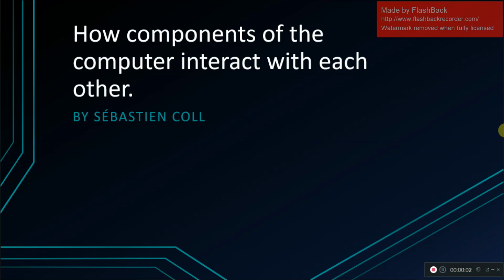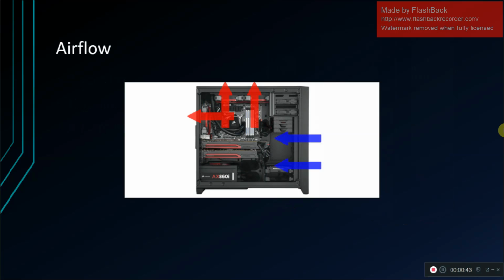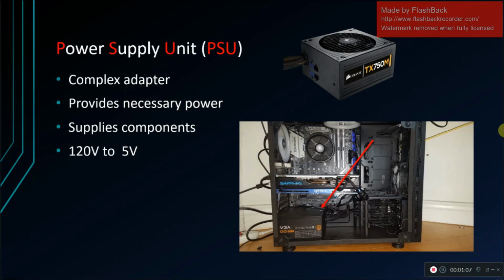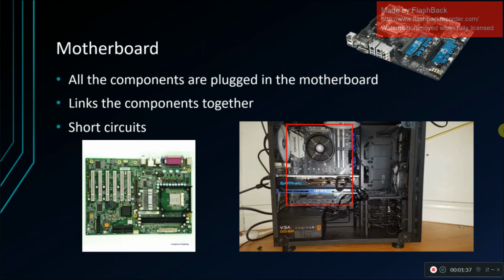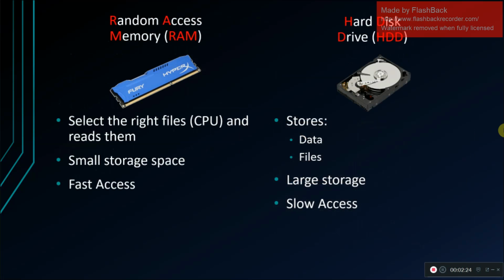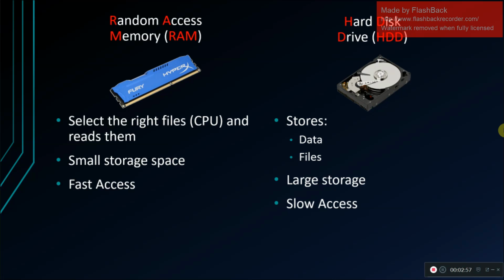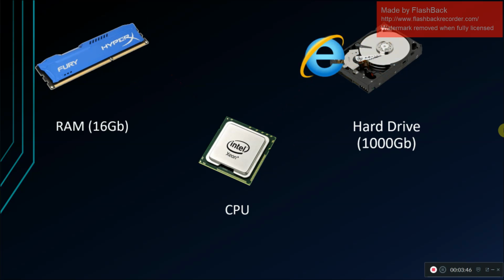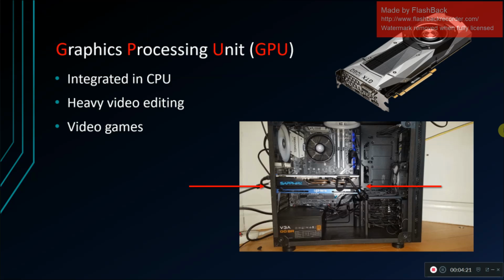Teach Us Something Presentation